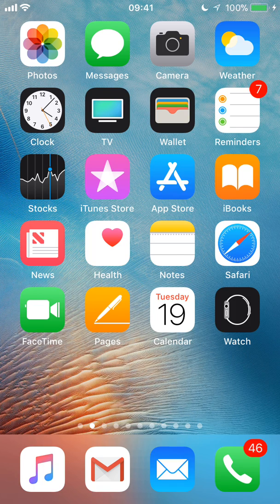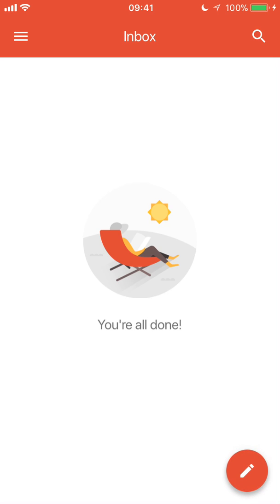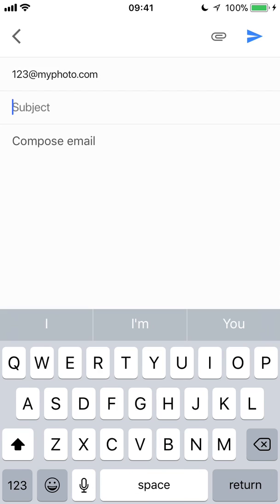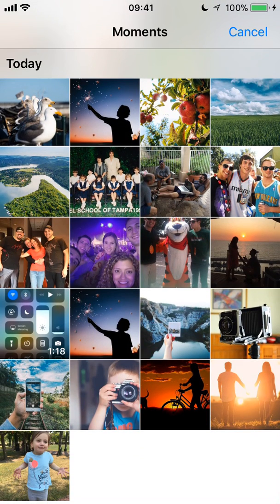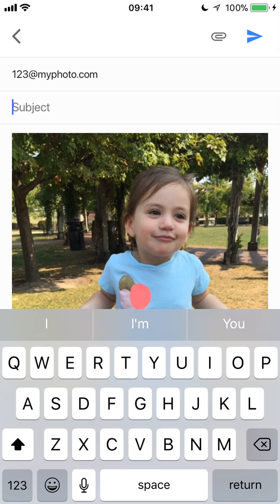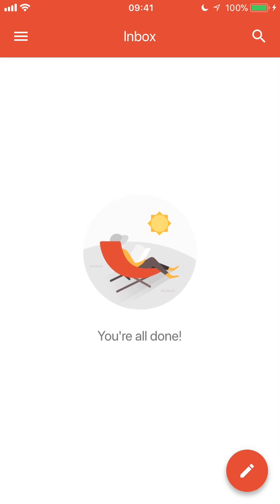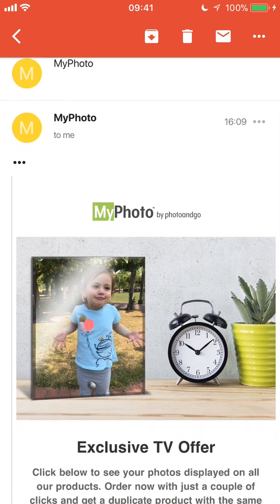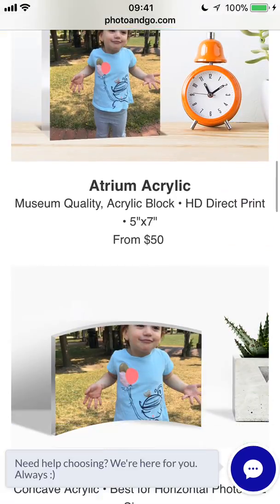Email a Photo using GMAIL on iOS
Uploading a photo is as easy as 1, 2, 3!
Watch the video to learn how to send a photo using GMAIL and see that photo on our products just seconds later!